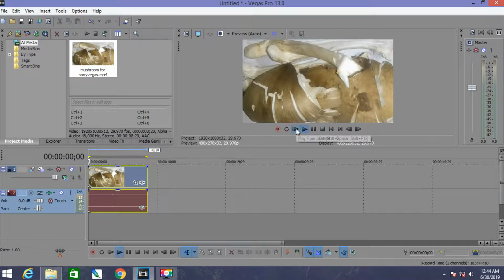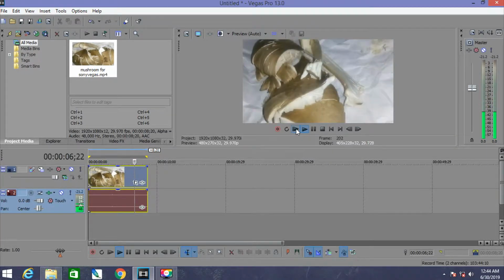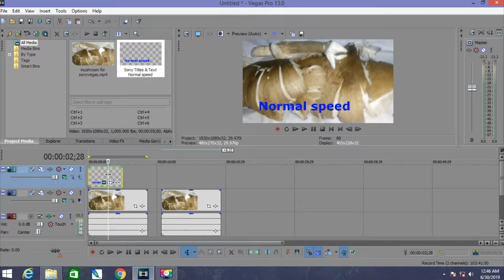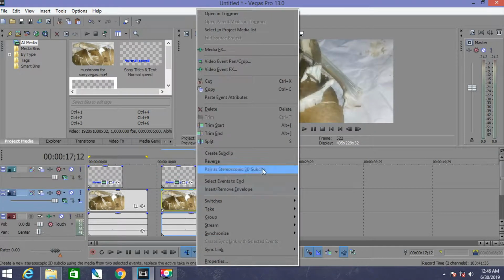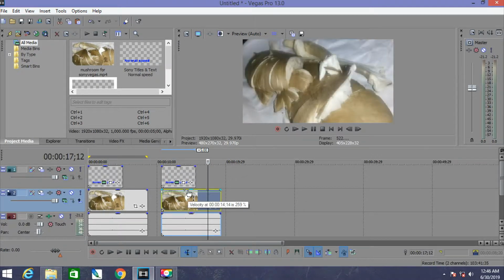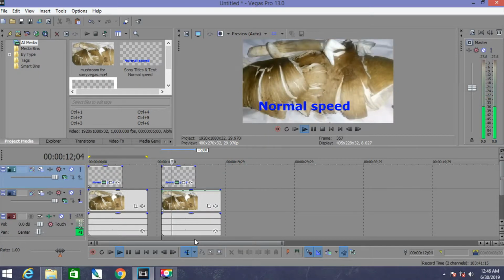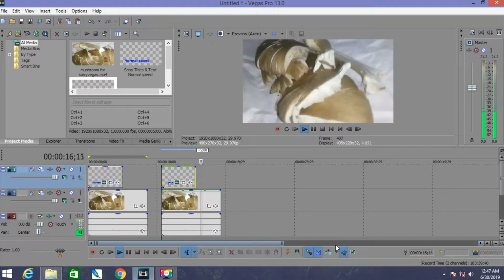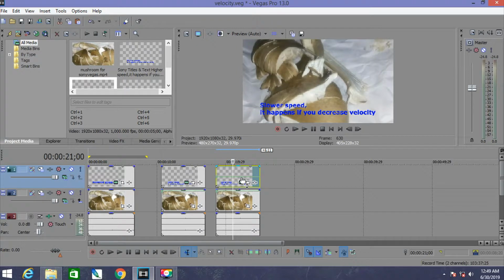How to edit slow motion videos in sony Vegas 12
Hi everyone,in this video you going to see the tutorial about VELOCITY and how to use it to any of your videos.

Software Tutorial for Sony Vegas Pro 13

Please support me to do better videos